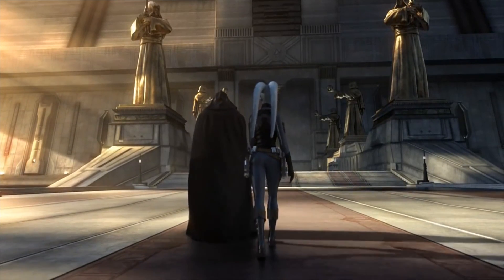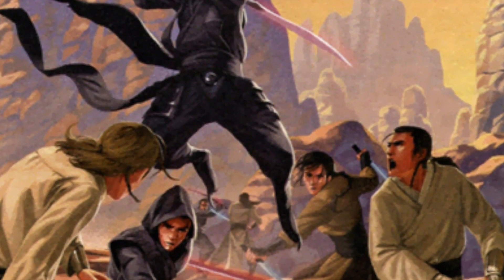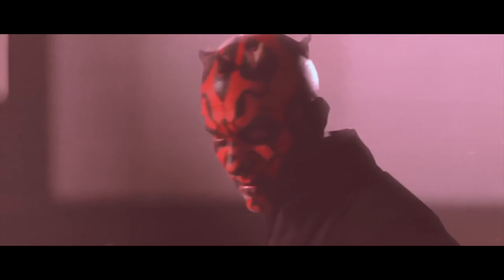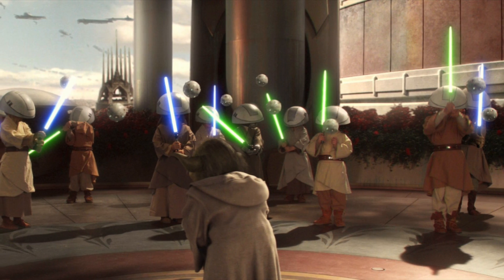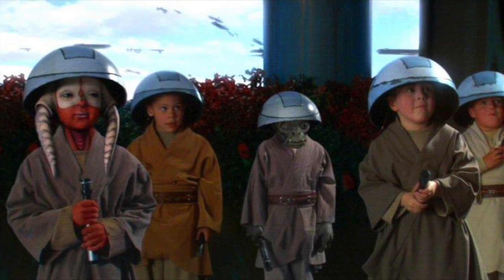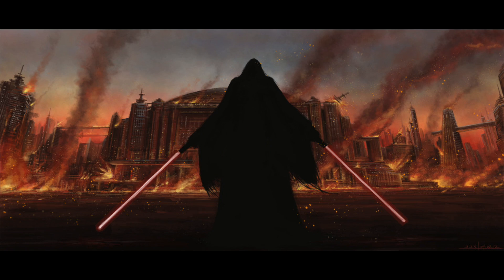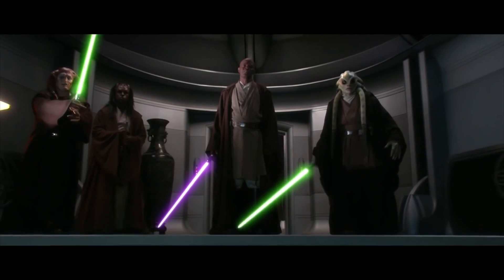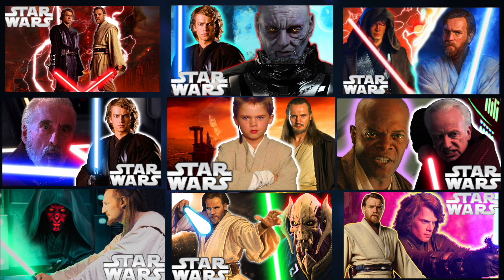The FIRST Lightsaber Fighting Style Shii-Cho - Star Wars Explained